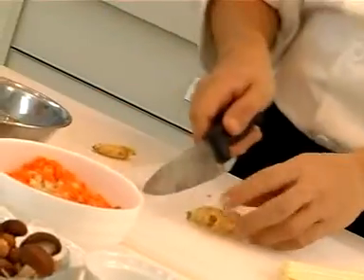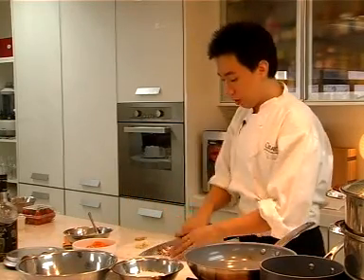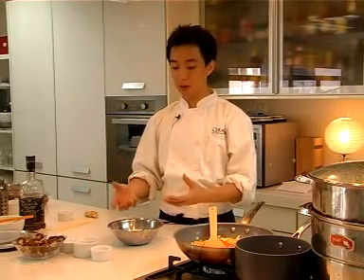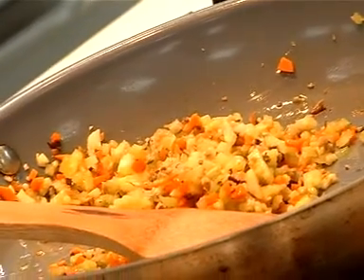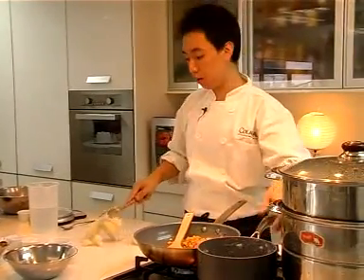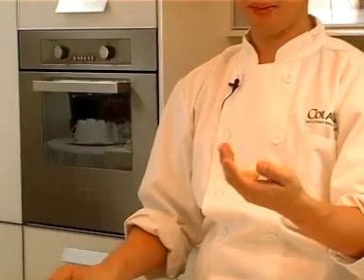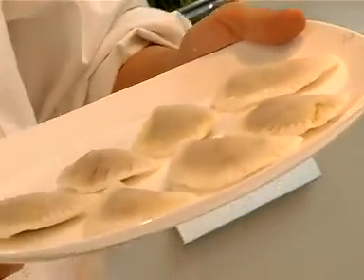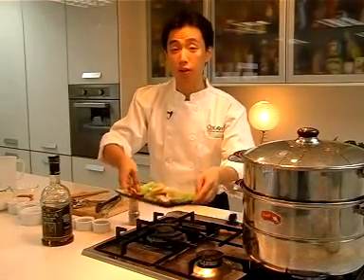Steamed Vegetarian Crystal Dumpling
Very healthy Steamed Vegetarian Crystal Dumpling by Colavita Extra Virgin Olive Oil